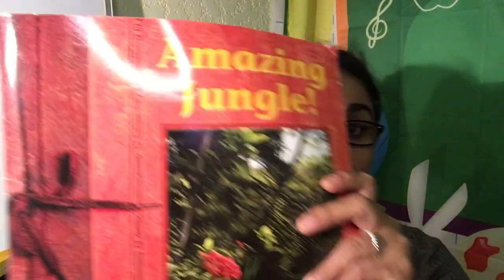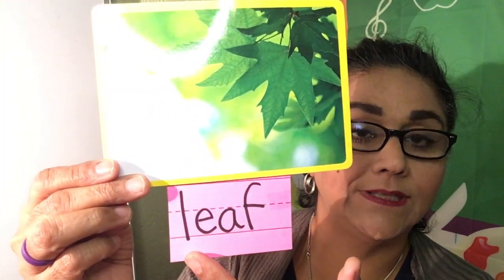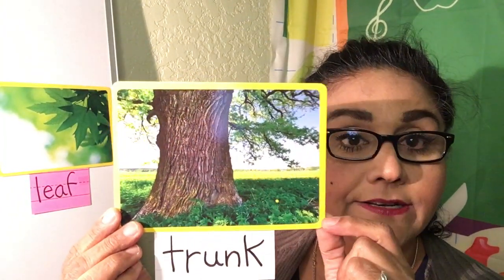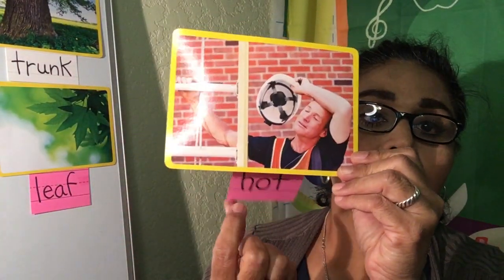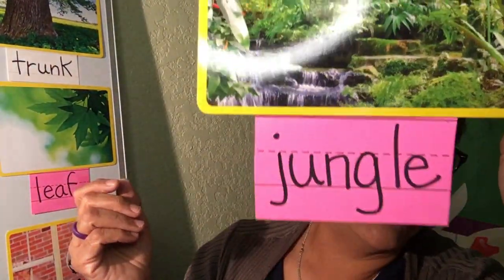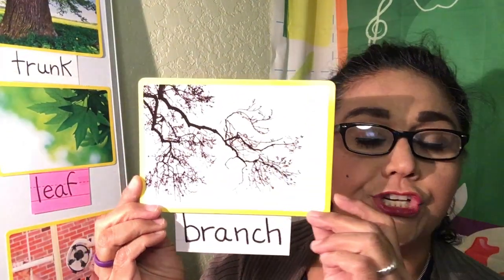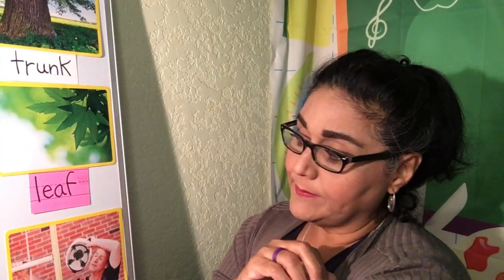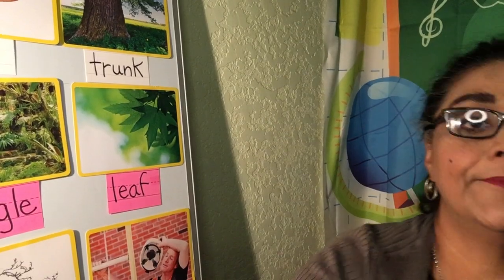Vocabulary Words Part Two: Amazing Jungle